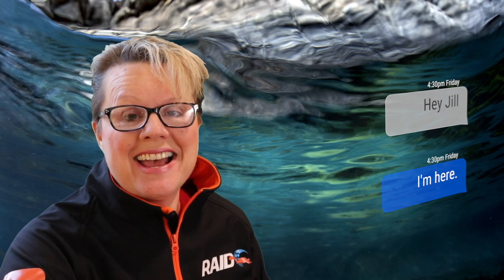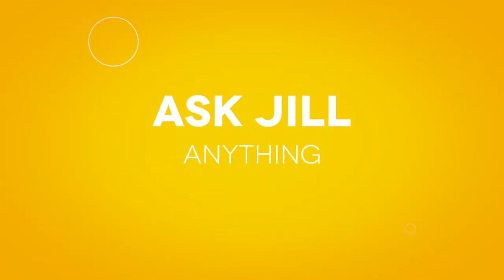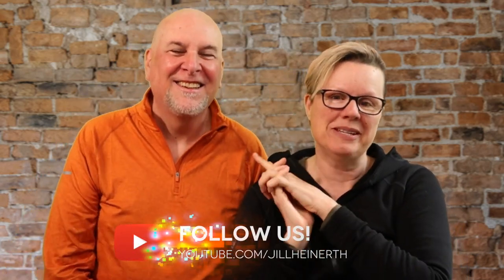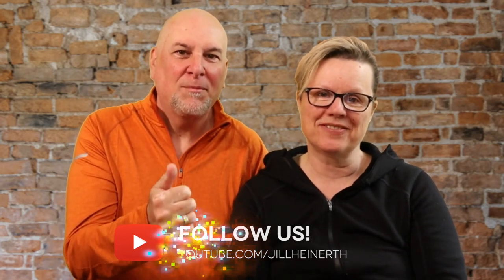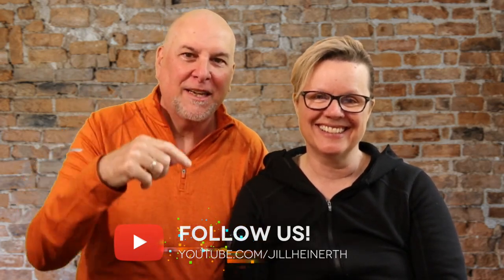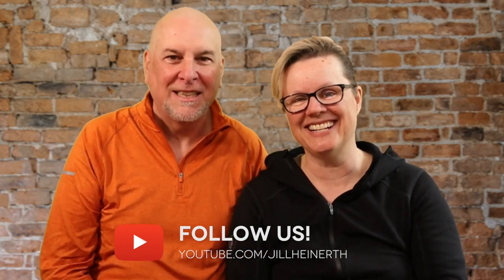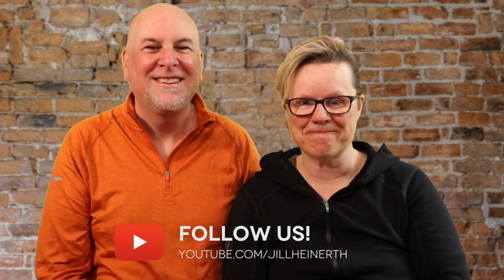Ask Hall of Fame Scuba Diver Jill Heinerth Anything - with Guest Robert McClellan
Buy Jill’s Books Including her newest book:
Into The Planet - My Life as a Cave Diver